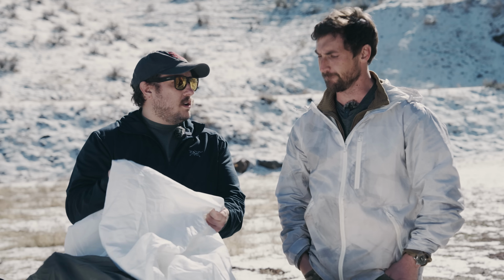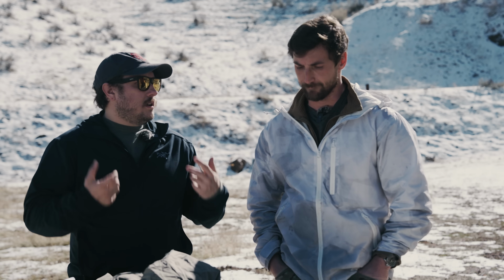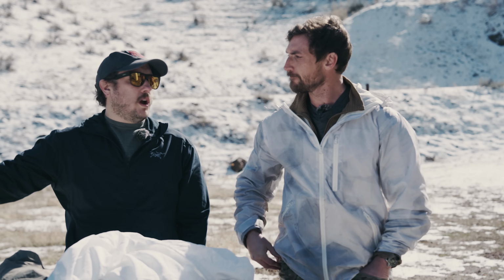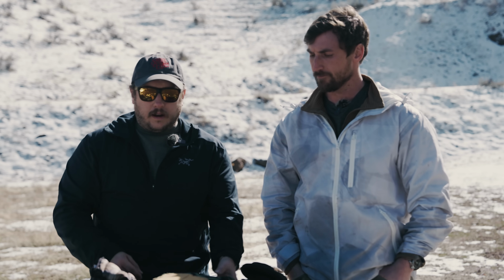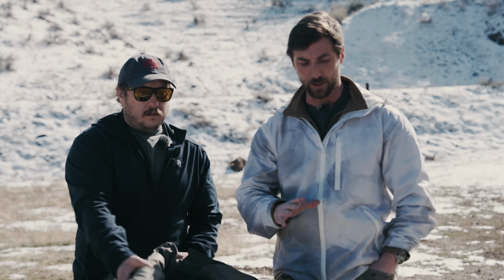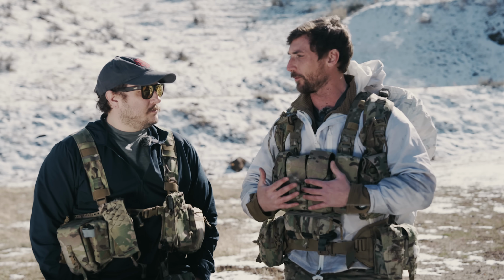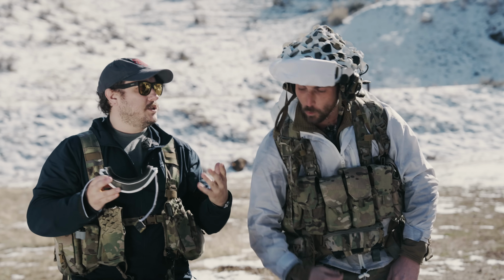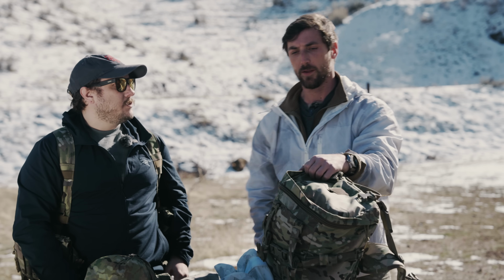Winter / Arctic Combat Kit Setups. Becoming Deadly in the Mountains.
00:00 Winter Combat Setups
4:31 Winter combat clothing
29:40 Combat Sustainment
36:19 Winter Combat Setup